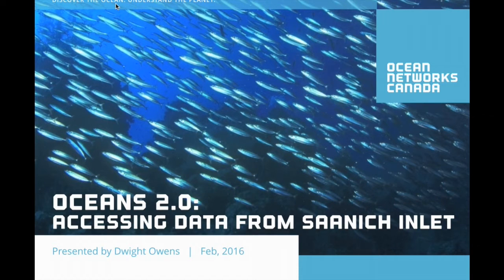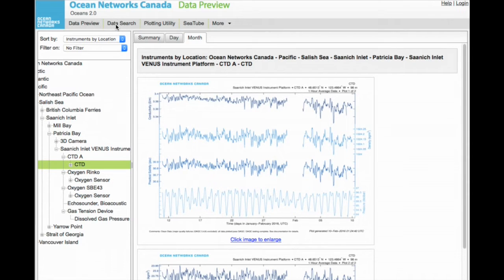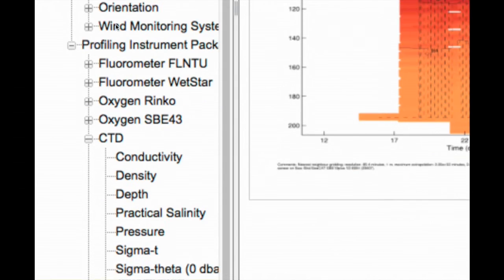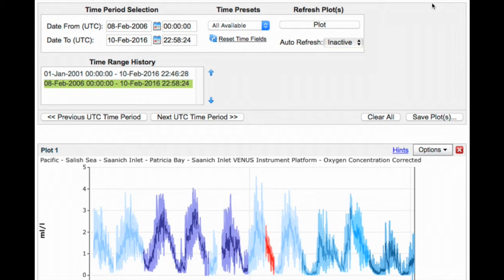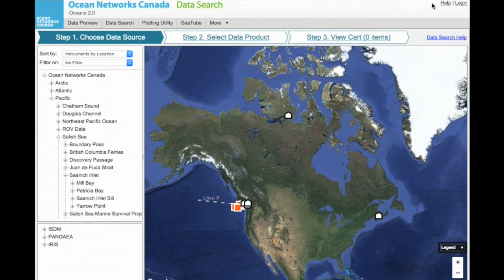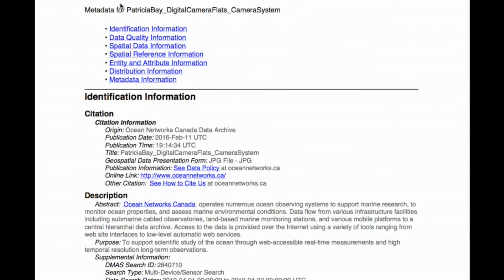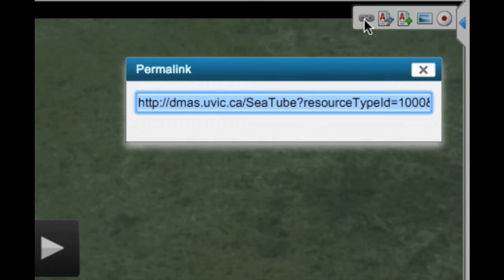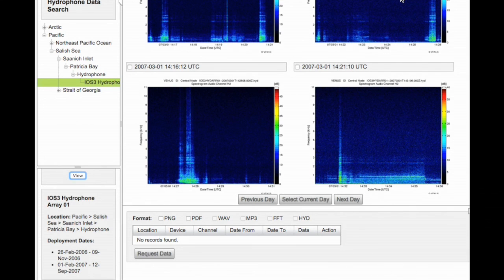Oceans 2.0 Demo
Demo of the main Oceans 2.0 applications and their use for accessing data from Saanich Inlet. This demo was presented at the Saanich Inlet 2016 Symposium by Dwight Owens on 11 Februrary 2016.
We hope that you enjoyed the video! Check out the Ocean Networks Canada website to discover the ocean to understand the planet!